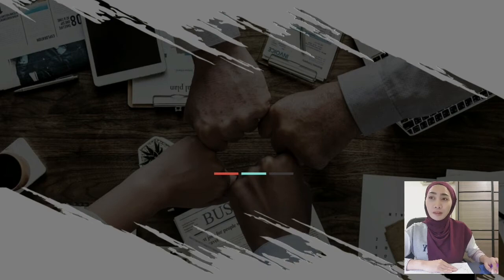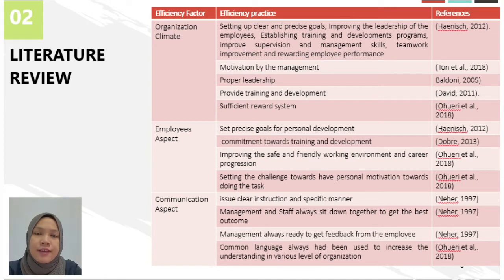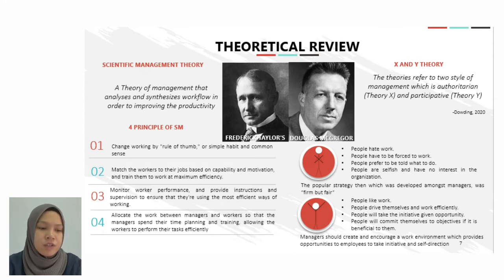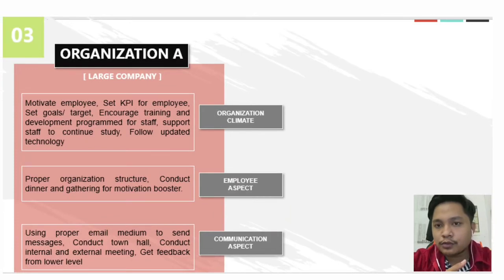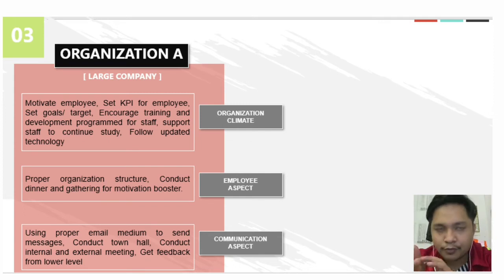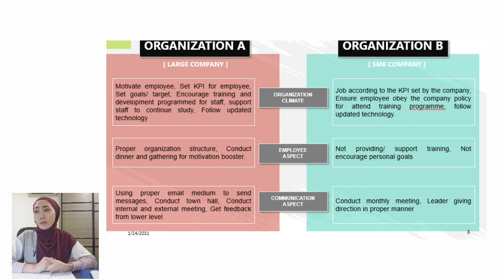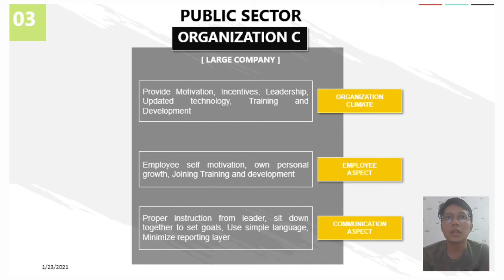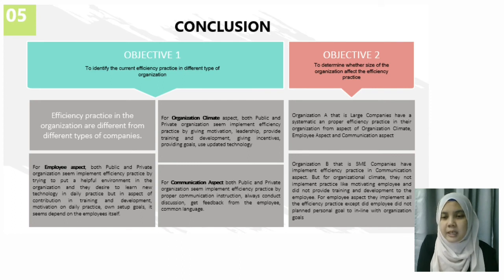Efficiency Practice in Organization (Group 2)